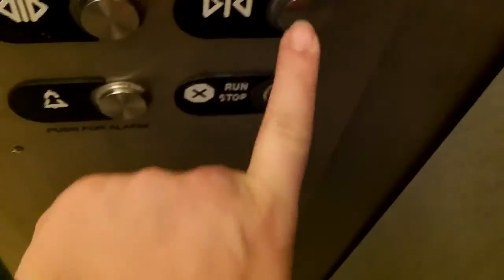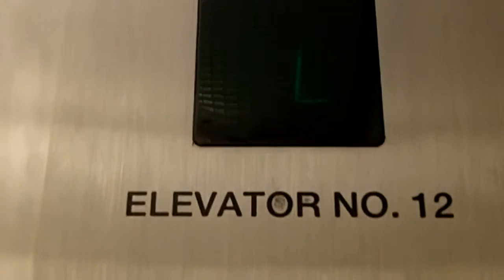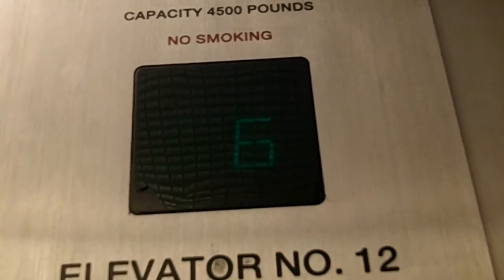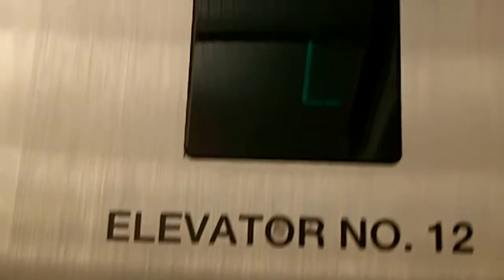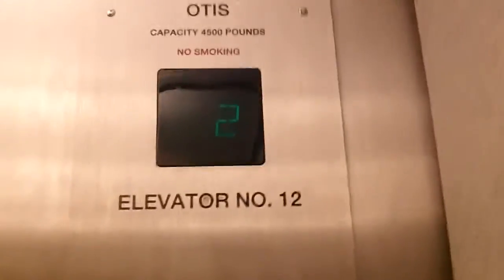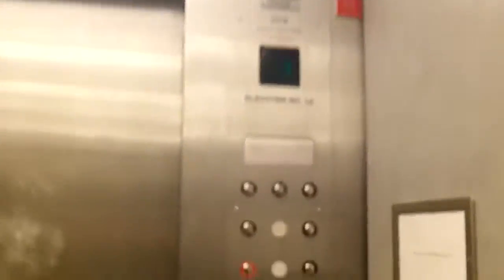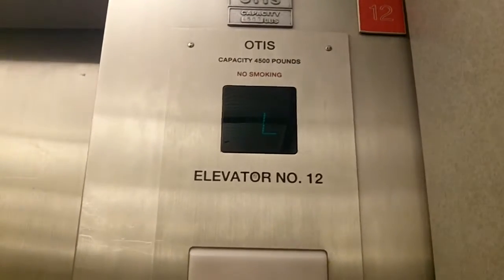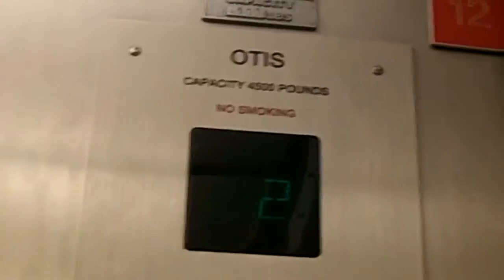Busy Otis (Former Lexan) Elevator in Butler Memorial Hospital in Butler, PA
*UPDATE 2019:* Since the filming of this video, this elevator has been modded-yet again! This time completely replaced by Schindler. BTW... If you are curious at how this elevator looks like now; I put a link to a video to the elevator next to it (Elevator 13) which was the first to get the overhaul, plus it looks exactly like this one now (with the exception of a rear-door)

Original video description:

This is the other bank of elevators in the old main wing. However only one out of the two is working. As you can see they modded this elevator with Series 2 fixtures.